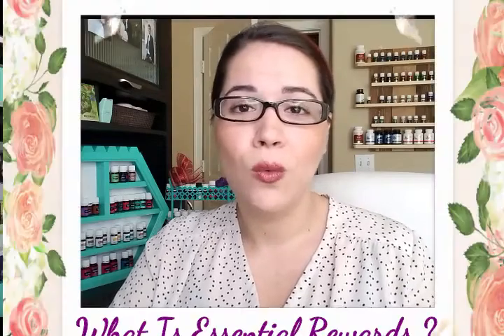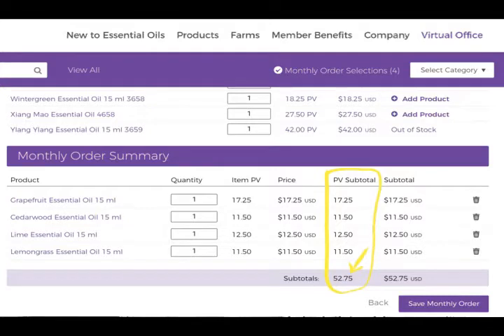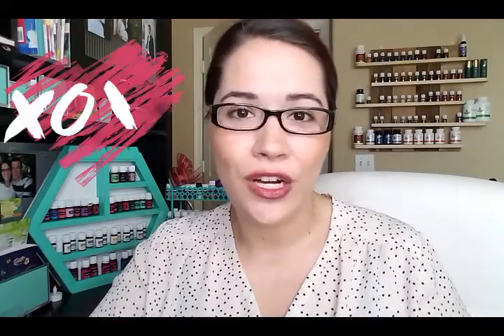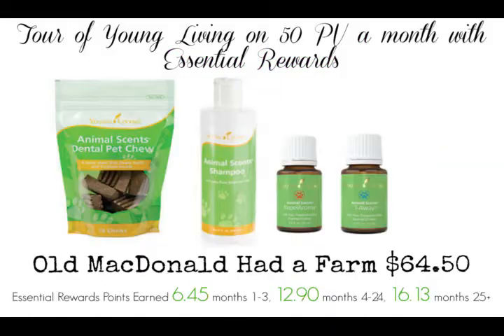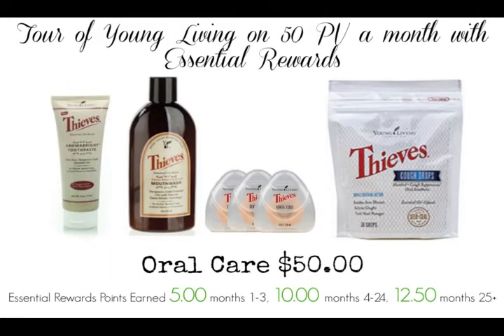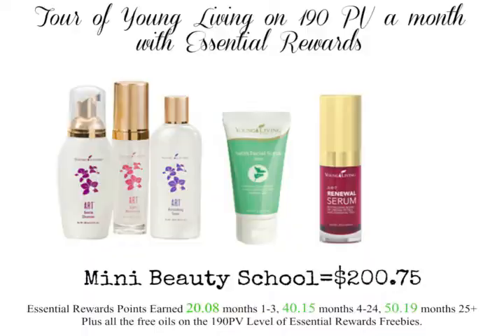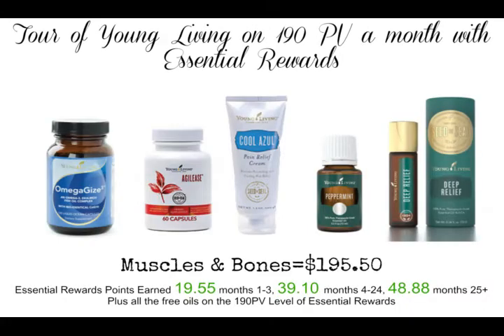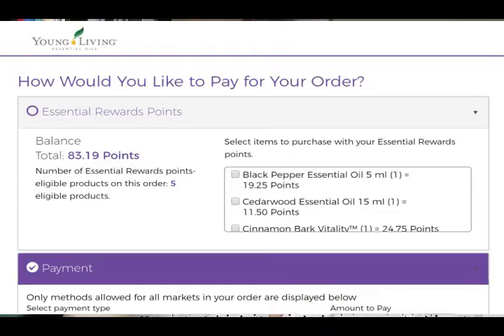Let's Talk about Essential Rewards and all the Benifits.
I'll take you step by step on how you can join this Amazing Essential Rewards Program. Learn all the Perks and Benefits of being on this oh so rewarding Program.